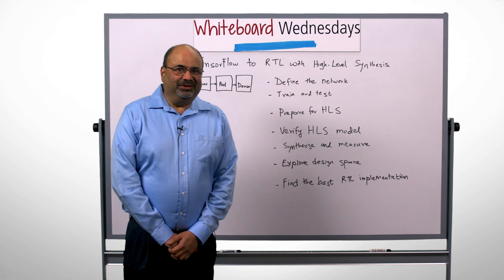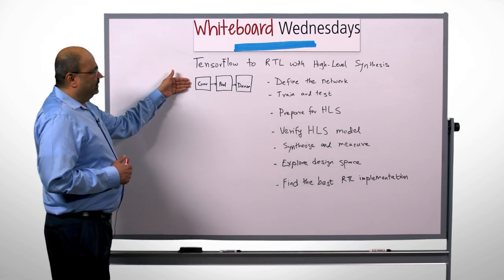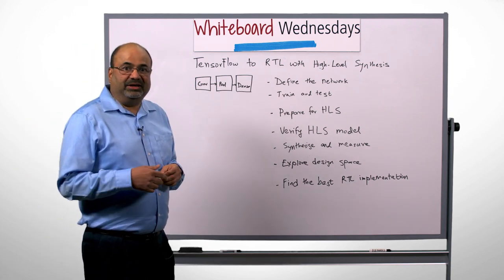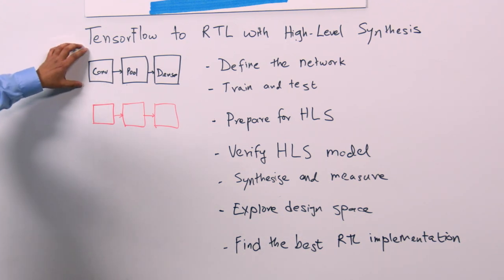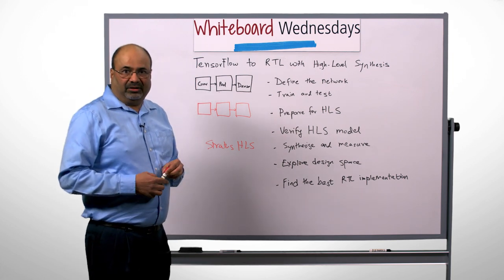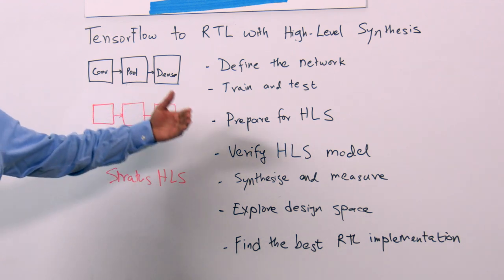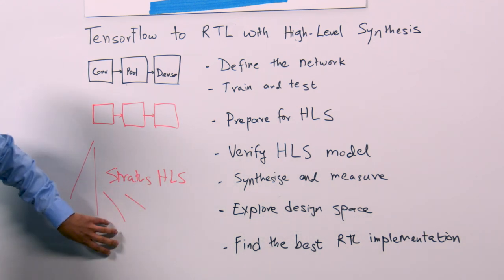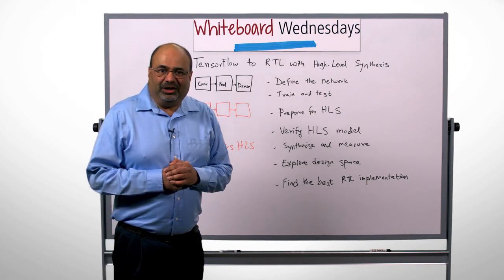Whiteboard Wednesdays - TensorFlow to RTL with High-Level Synthesis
In this week’s Whiteboard Wednesdays video, Dave Apte explains the flow from a TensorFlow description of a machine-learning network to a high quality RTL implementation by leveraging Cadence’s Stratus HLS solution.